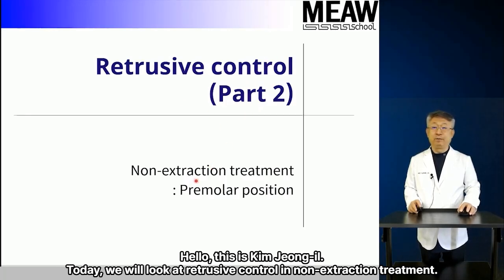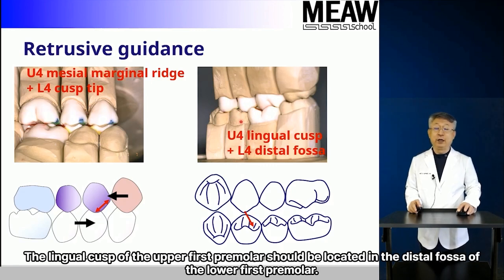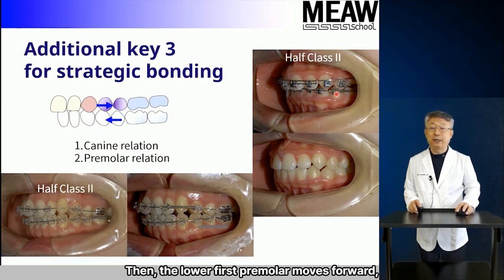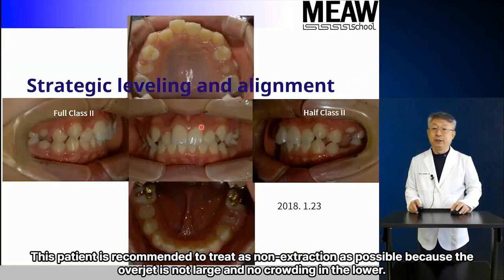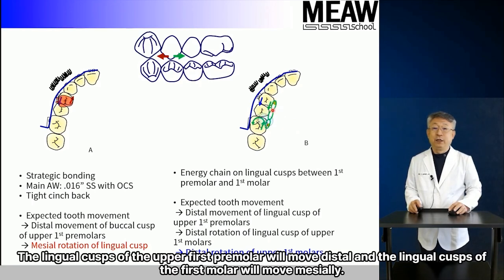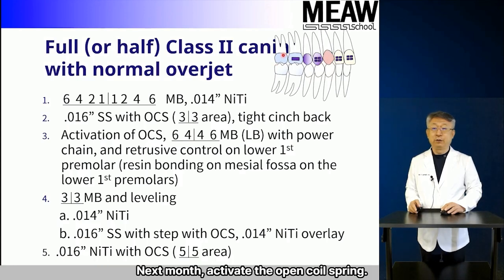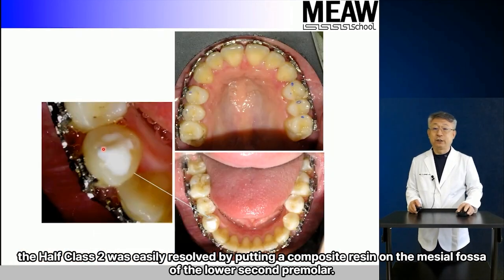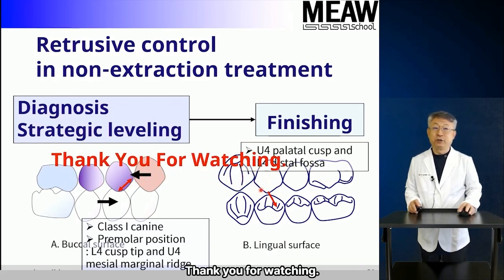59.Retrusive control (2) non-extraction treatment